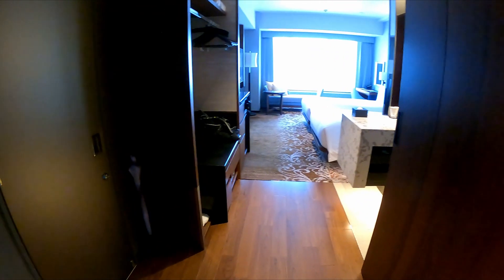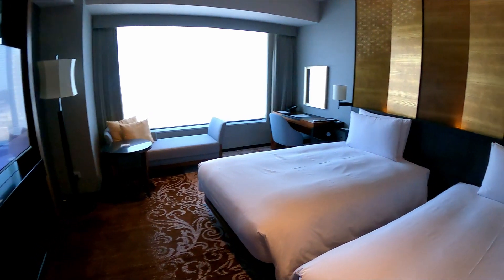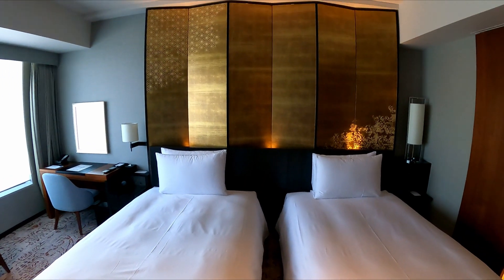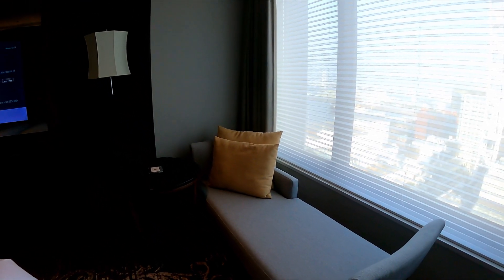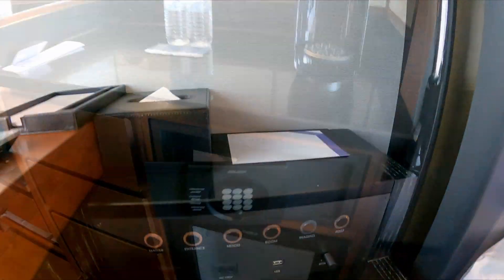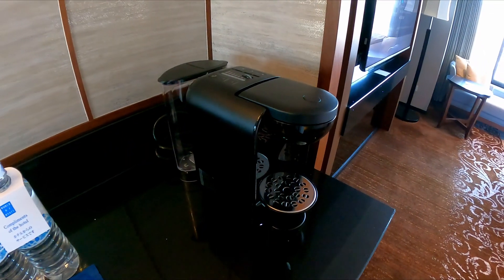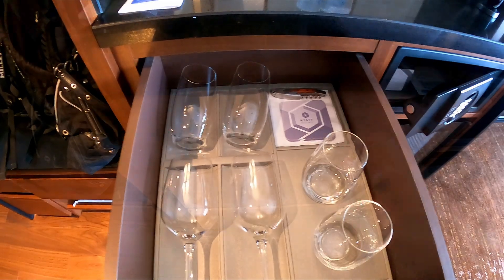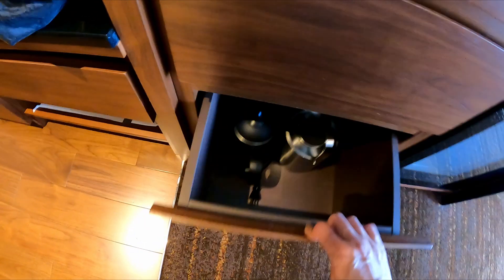【横浜ホテル】ハイアットリージェンシー横浜【クラブラウンジ・朝食】宿泊リポート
ハイアットリージェンシー横浜の宿泊レポートです。
クラブラウンジの様子もお届けします。

■関連リンク
ハイアットリージェンシー横浜

■チャプター
0:00　オープニング
0:52　Lobby　&　Shop
2:58　Room
5:41　クラブラウンジ
9:31　朝食 Harbor Kitchen

■毎週土曜日に順次配信予定です！